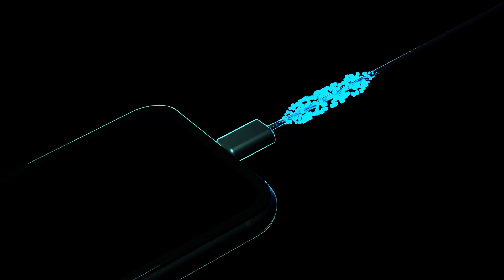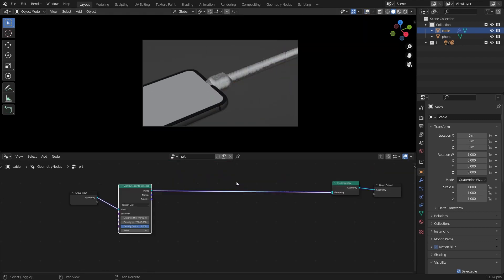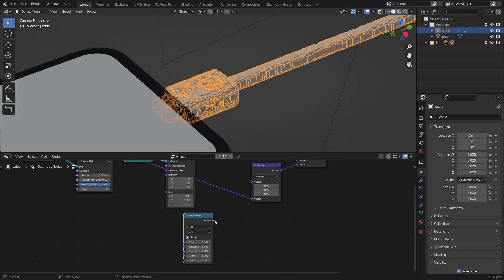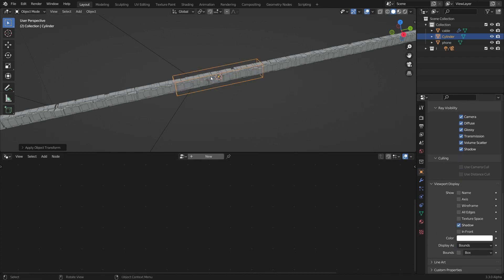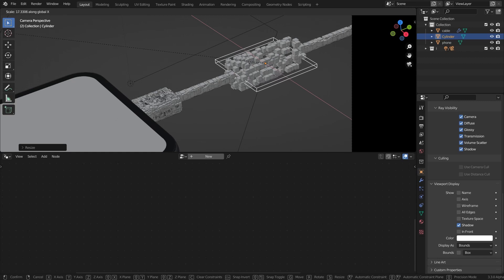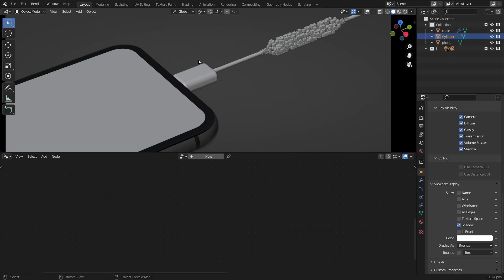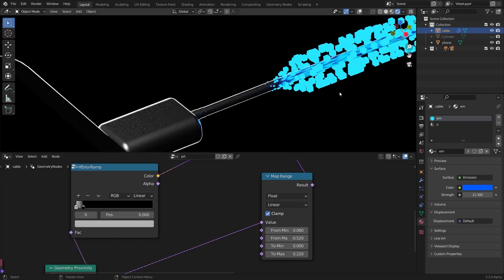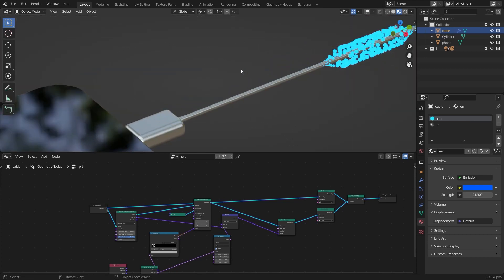Charging effect! blender geometry nodes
Here is a quick tutorial about this simple charging effect, hope you like it.